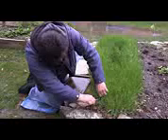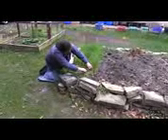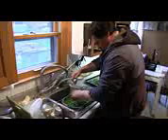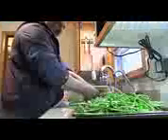Как сделать фруктовое мороженное